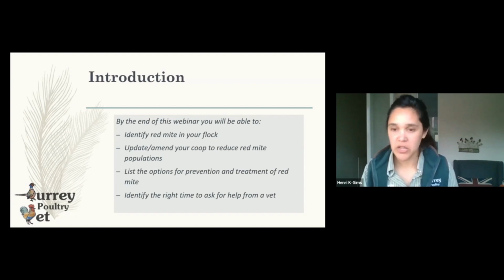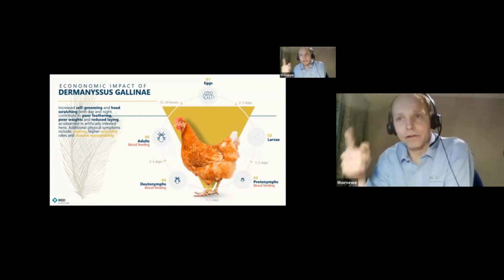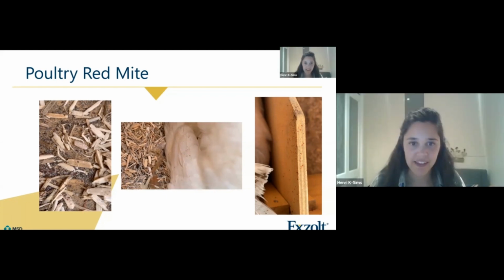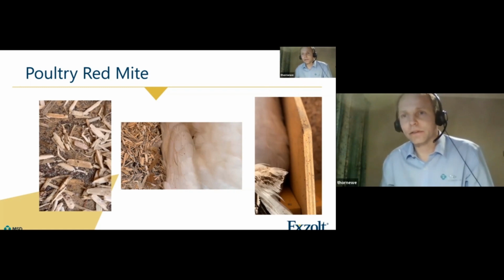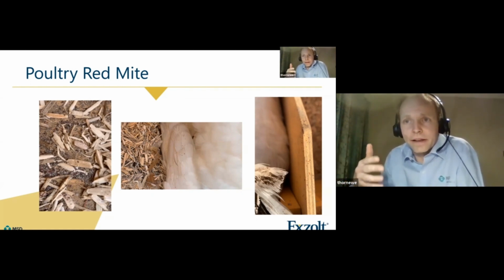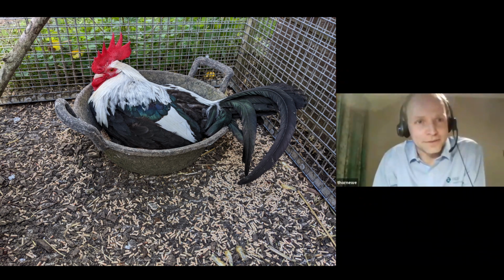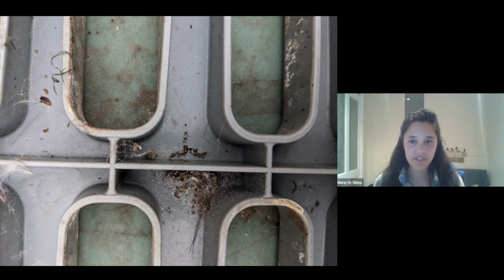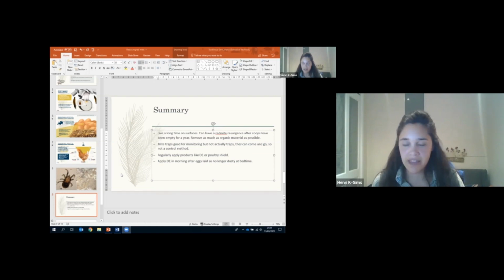Red mite webinar - Hens hints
In this video I discuss options for red mite control, including Exzolt (Fluralaner) with Katie Pitman and Wesley Thorne from MSD.

If you would like help controlling parasites in your birds, please go